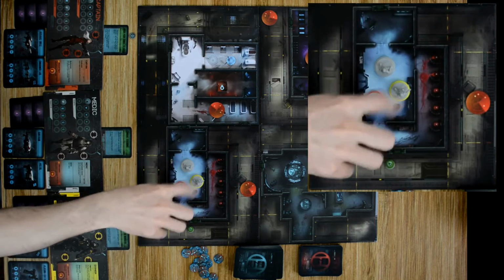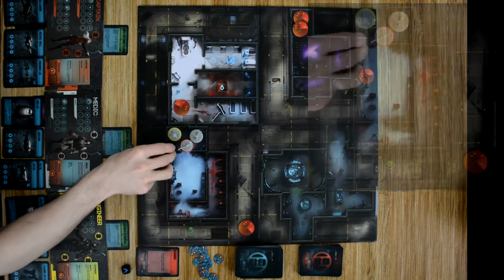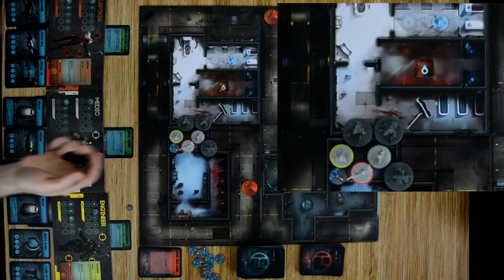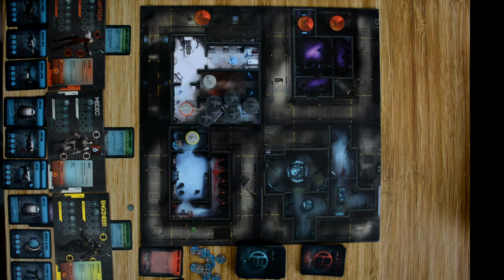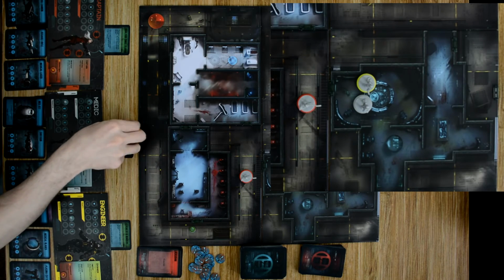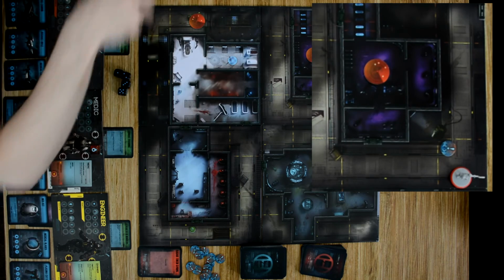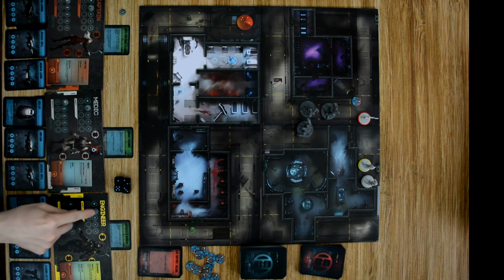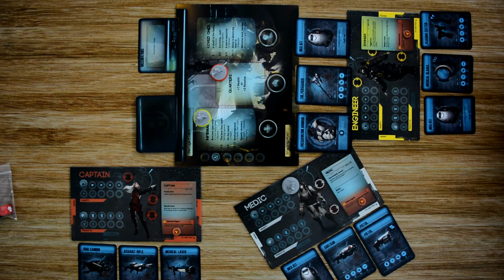Learn to Play Presents: Basic Play, Endure the Stars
In this video I will be taking you through a full campaign mission including the Refuge phase of the campaign.

As always thanks for watching and if you like this type of video from you let me know what other games you would like to to cover in the basic play sessions.